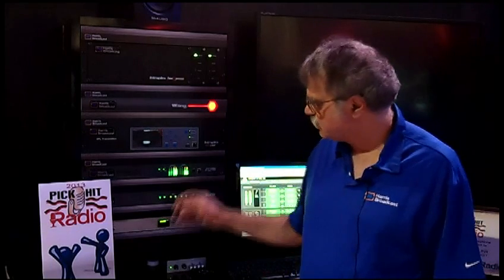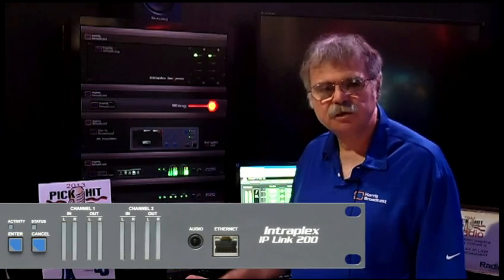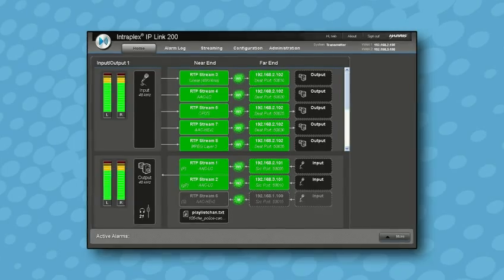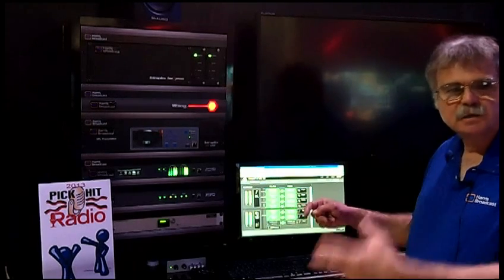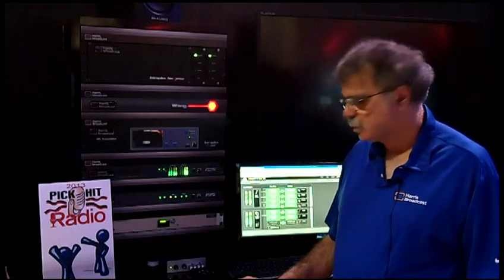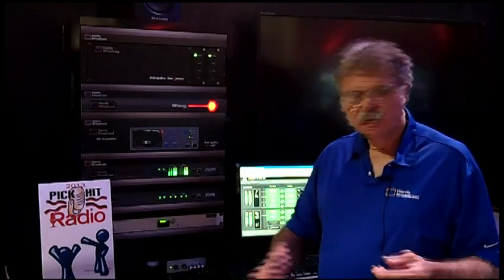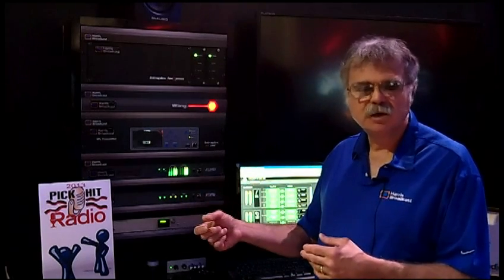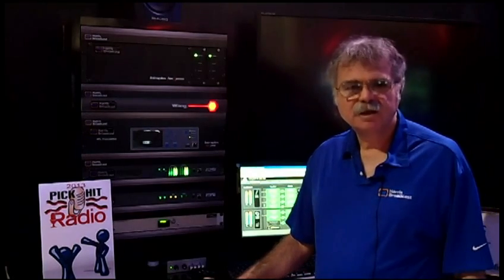2013 Radio magazine Pick Hit: Harris Broadcast Intraplex IP Link 200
The new IP Link 200 adds a second bidirectional stereo input for multi-channel capability and an intelligent front-panel user interface offering simple steps to change audio settings and establish IP addresses for network transport. This gives engineers and technicians the freedom to use the IP Link 200 for multiple purposes, from remote broadcast contribution to studio-to-studio or studio-to-transmitter links. The codec otherwise offers entirely analogous audio and streaming capabilities to its predecessor, including support for multiple audio formats and its unique multicoding ability. This feature enables simultaneous delivery of audio in many formats for efficiency in streaming bandwidth.